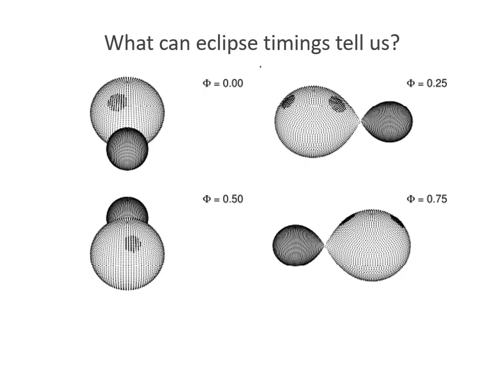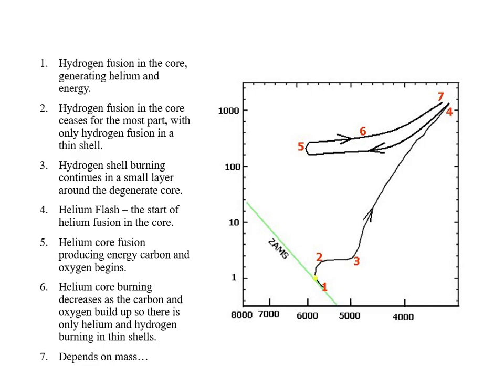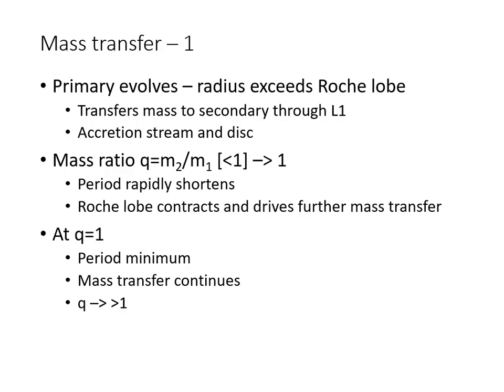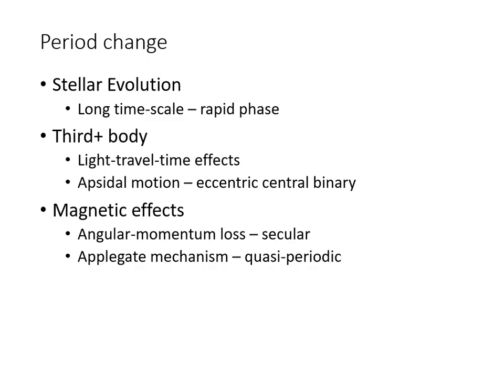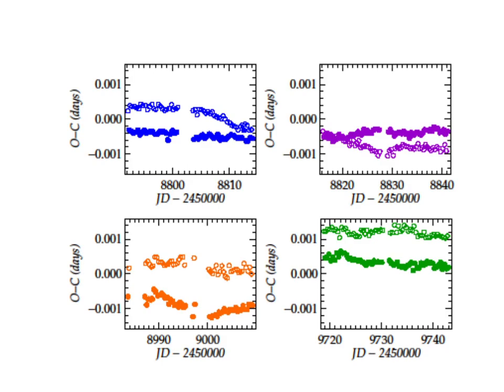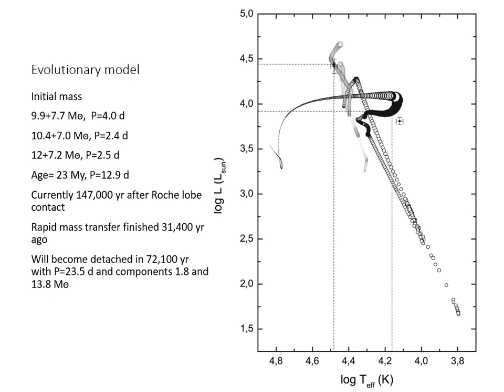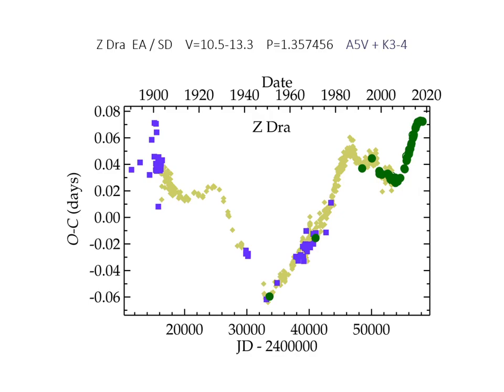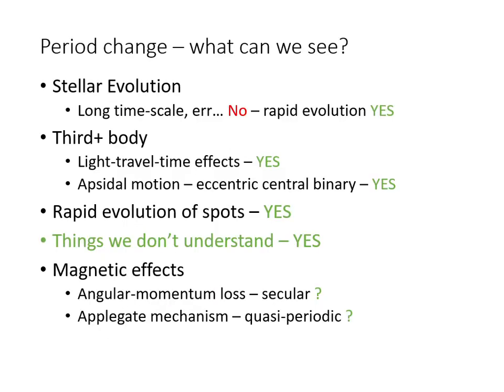VSS mtg 2023 video 3 - What can eclipse timings tell us by Dr. Chris Lloyd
BAA Variable Star Section Meeting 2nd September 2023
Dr. Chris Lloyd – What can eclipse timings tell us?